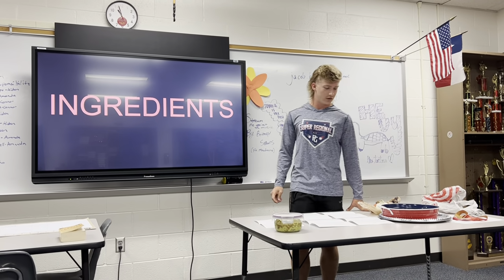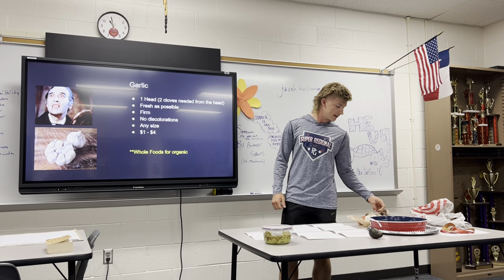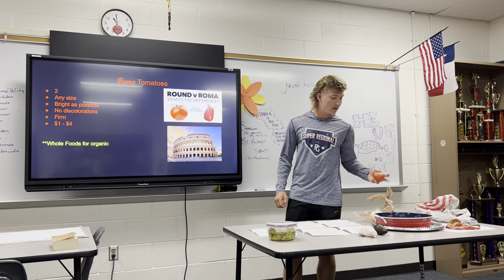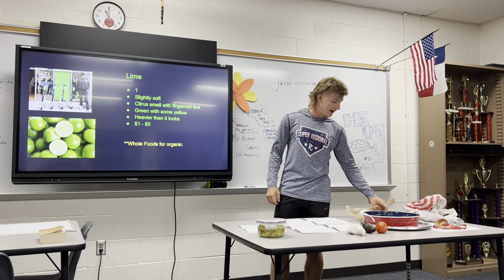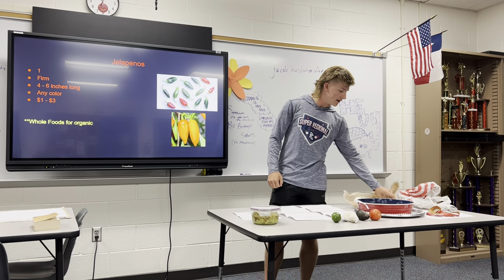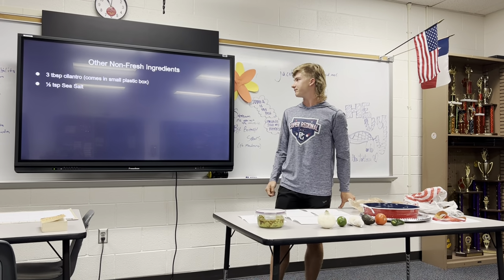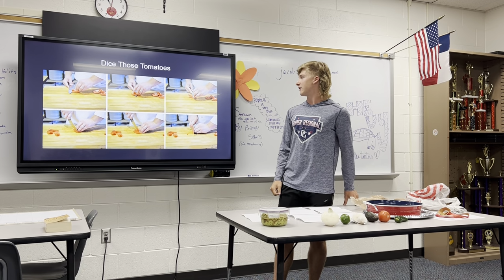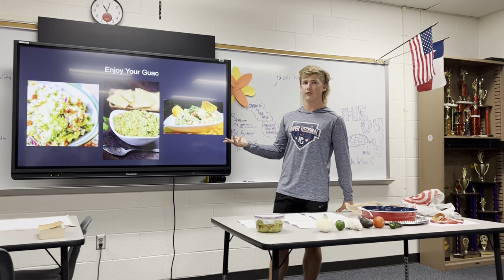How To Guac Presentation